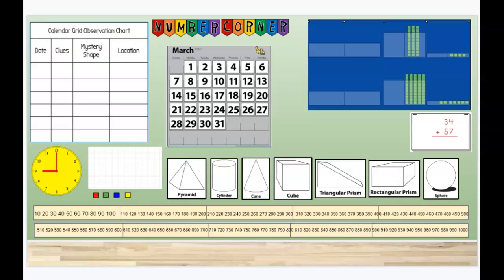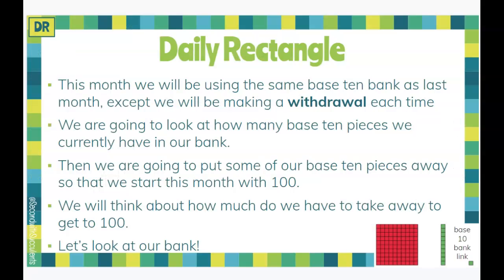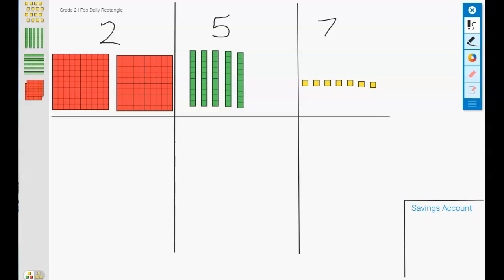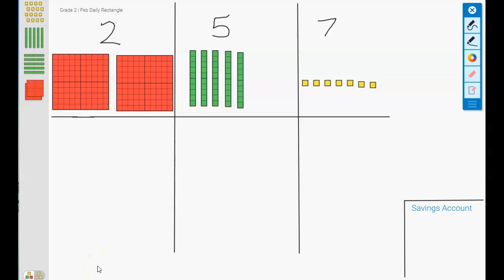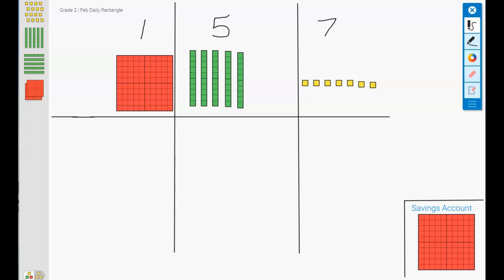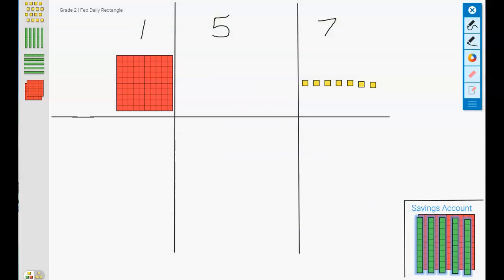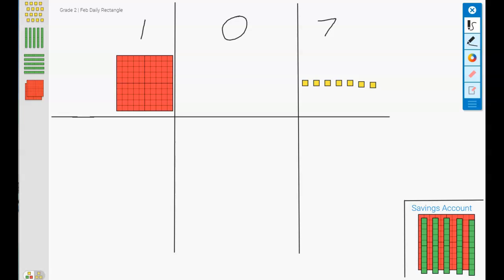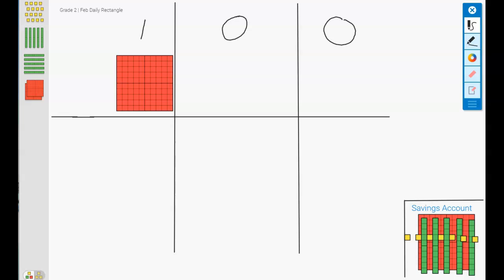NC March Day 2 DR Setting up Checking and Savings Accounts